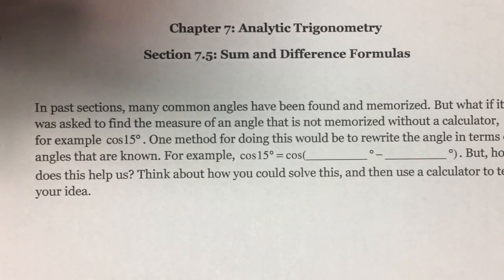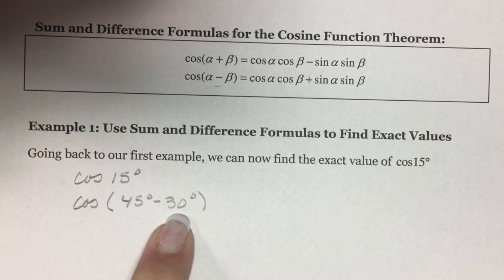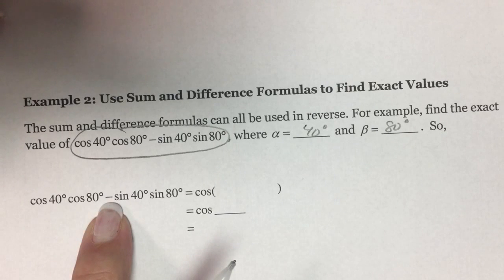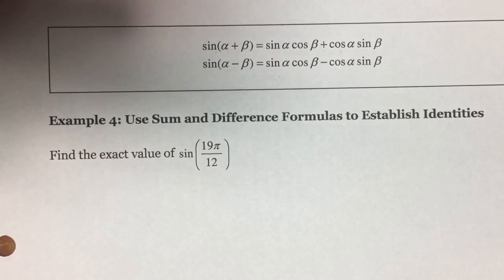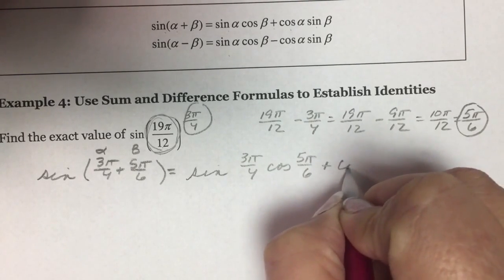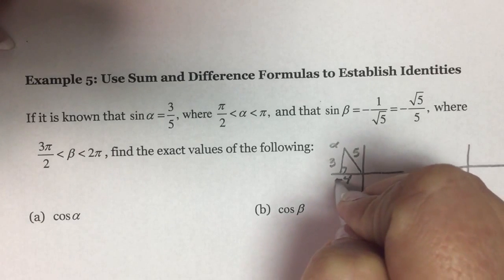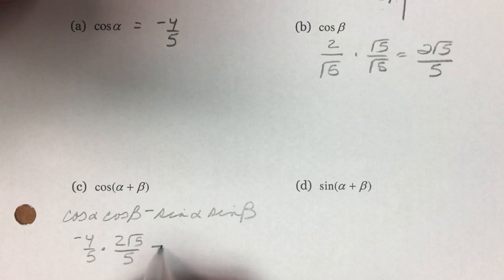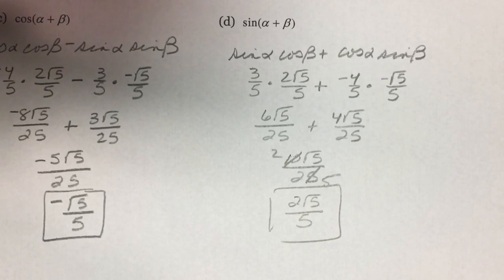Math 129 Section 7.5 Notes Part 1